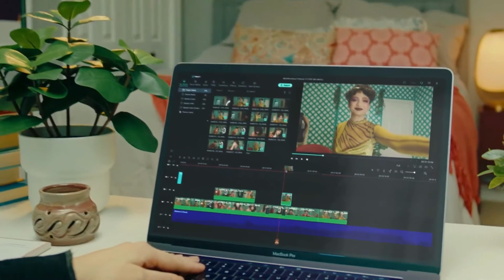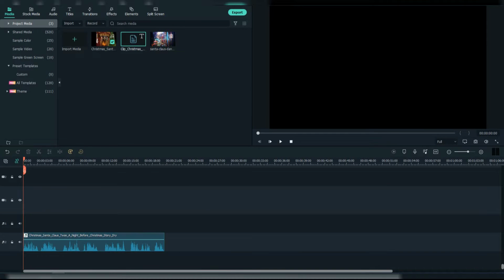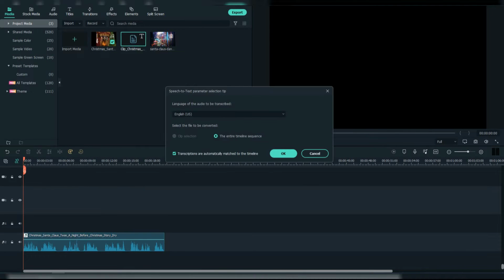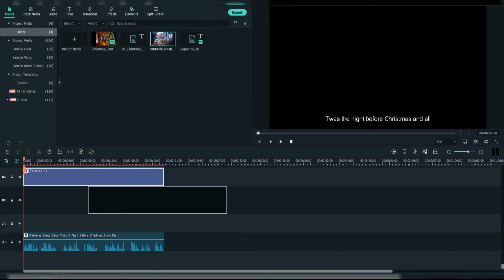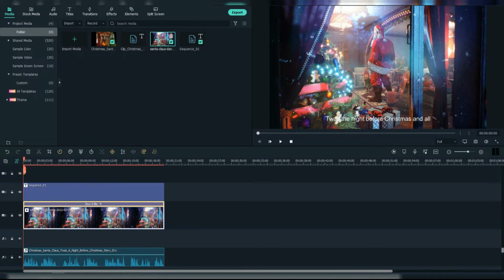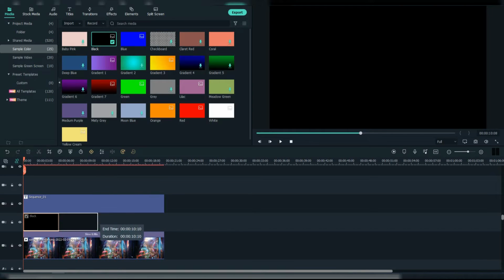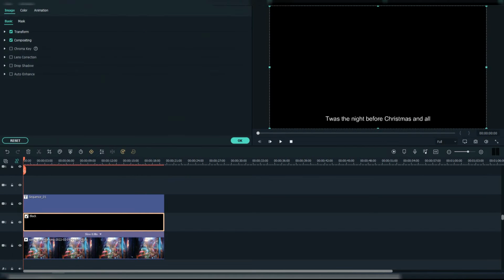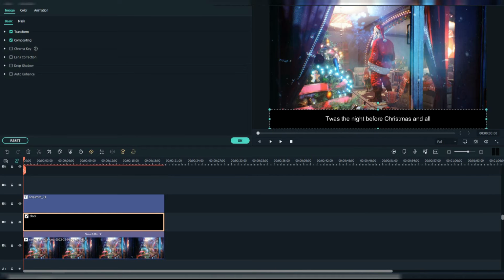(Filmora 11.5): How to Add Movie Subtitles *TUTORIAL*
Hey guys, today I'm going to show you how to make add Movie Subtitles in Wondershare Filmora 11.